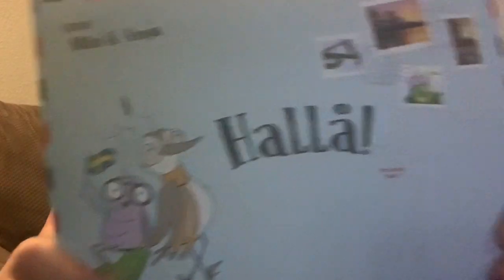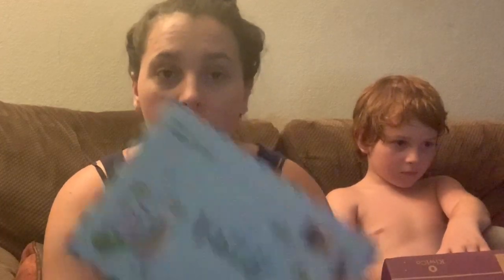KIWICO Atlas box 2020: SWEDEN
New kiwico box unboxing! Join us is seeing what is included in the Sweden box